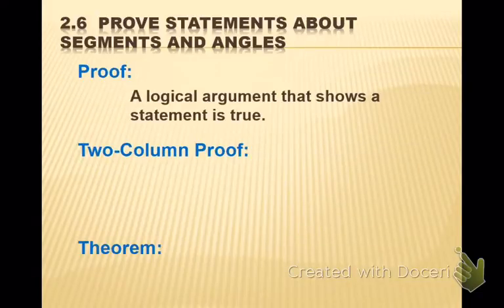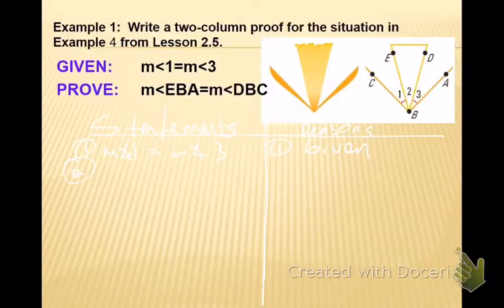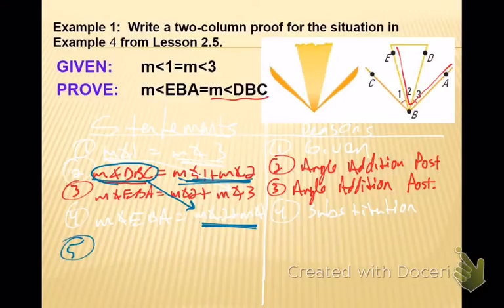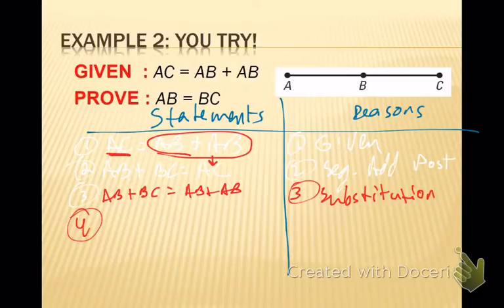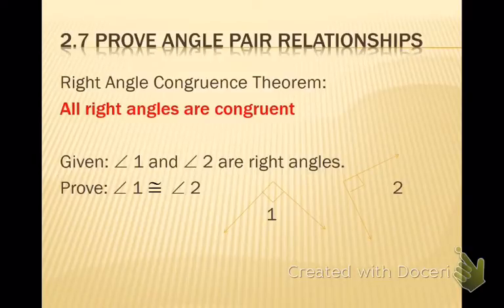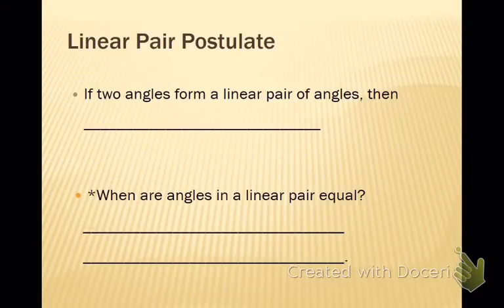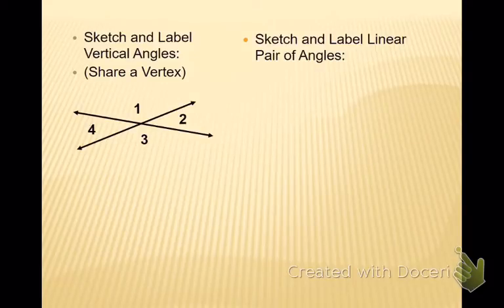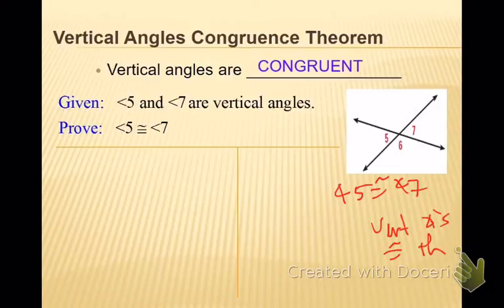Geometry 2.6-2.7 Notes